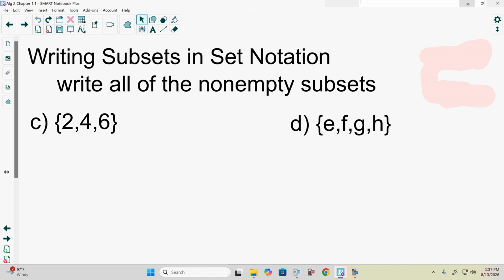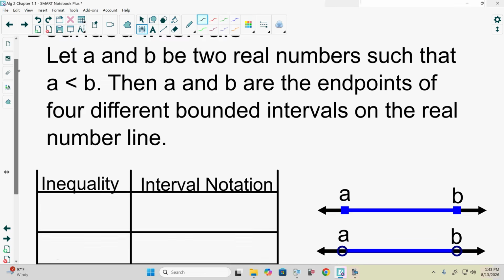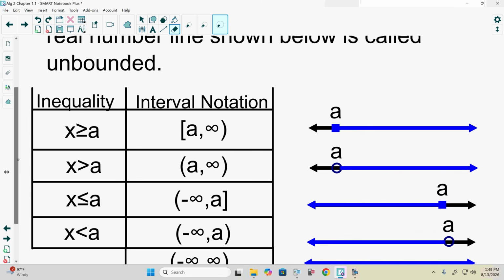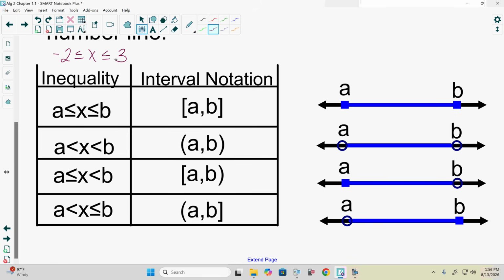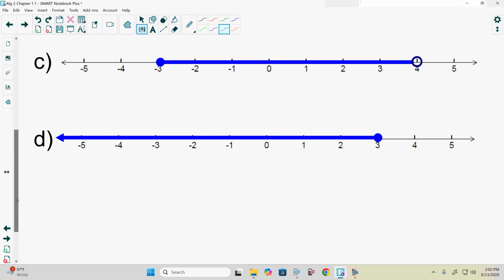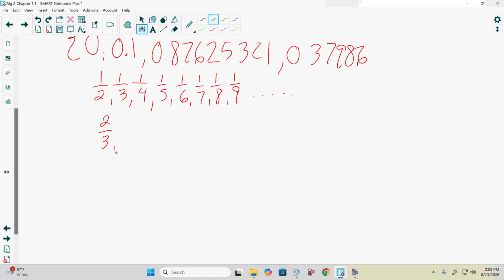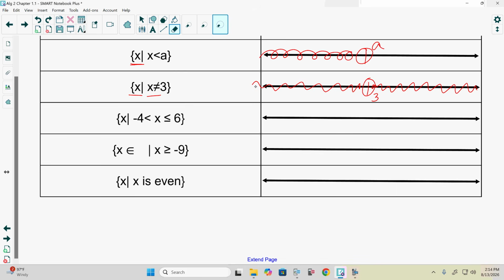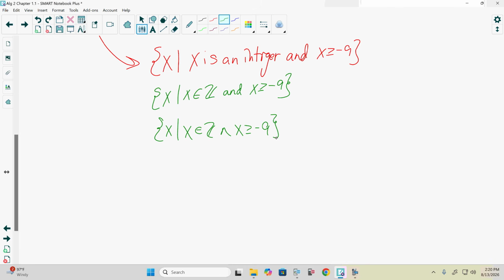Algebra 2 Chapter 1.1 (2)